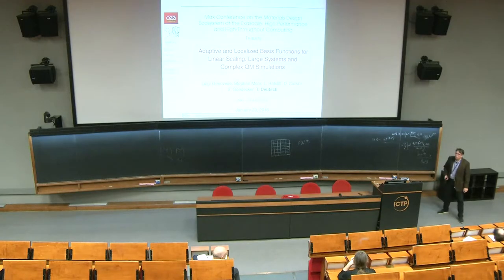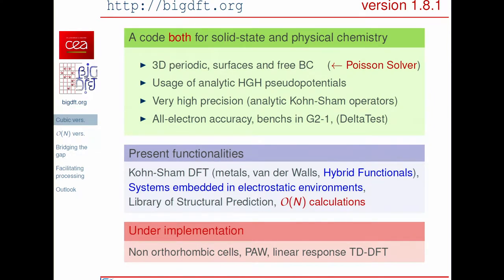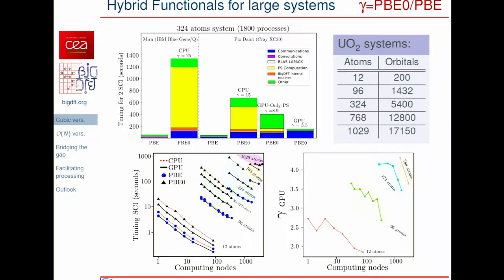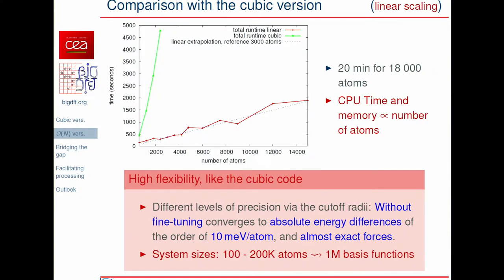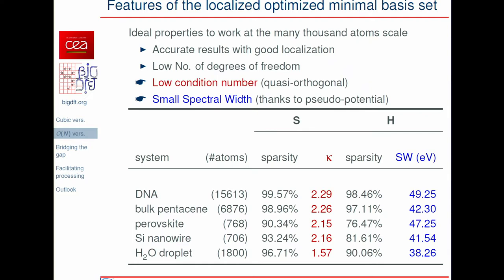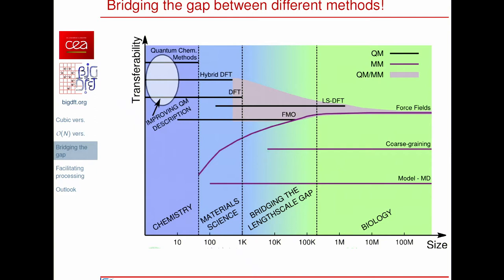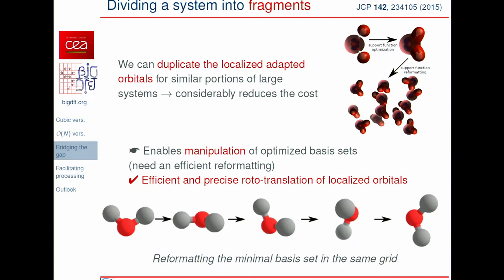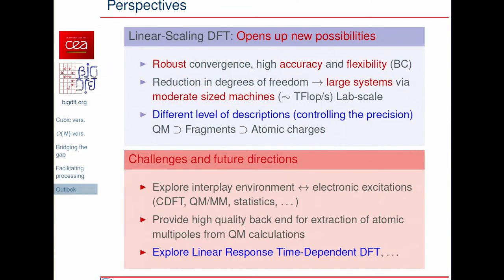Adaptive and Localized Basis Functions for Linear Scaling, Large Systems ...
Adaptive and Localized Basis Functions for Linear Scaling, Large Systems and Complex QM Simulations
Speaker: T. Deutsch (CEA Grenoble)
MaX Conference on the Materials Design Ecosystem at the Exascale: High-Performance and High-Throughput Computing | (smr 3161)
2018_01_30-15_45-smr3161